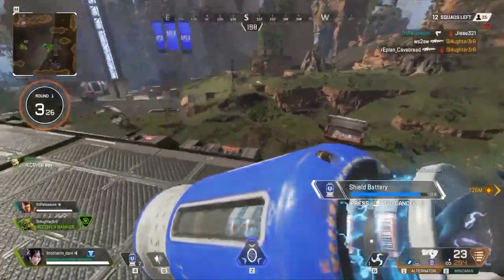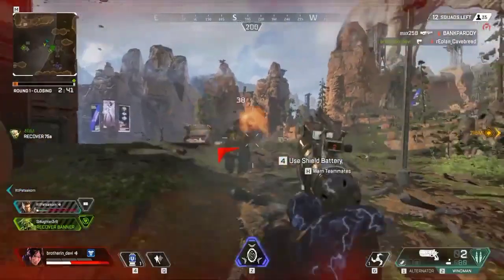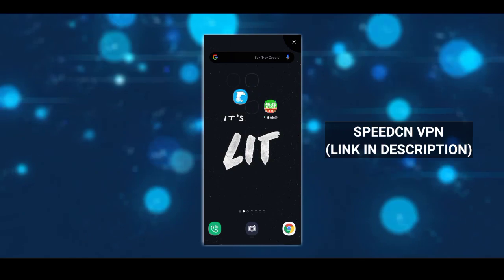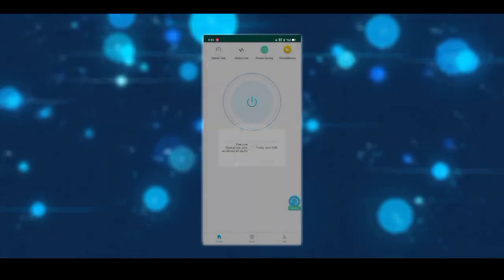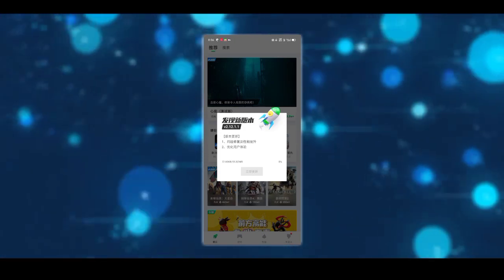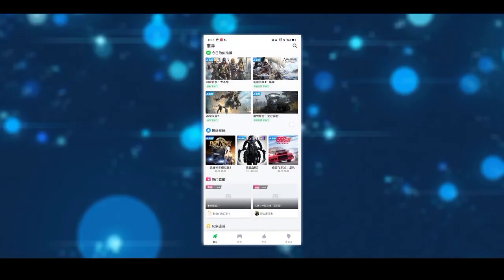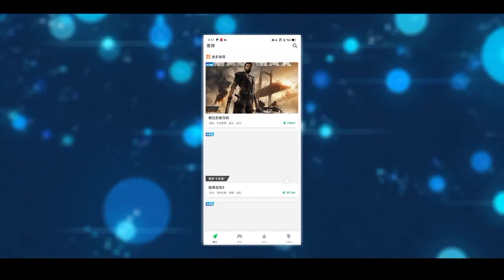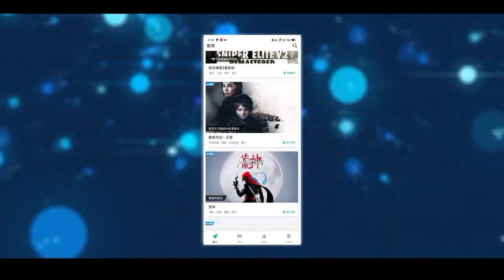BEST CLOUD GAMING APP FOR ANDROID EVER | UNLIMITED TIME